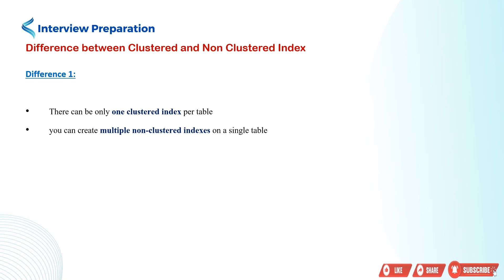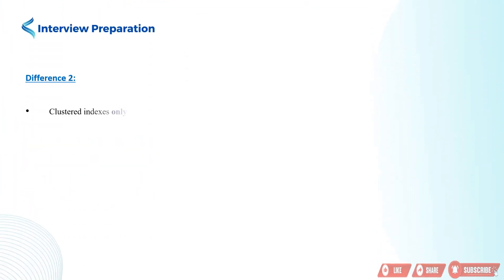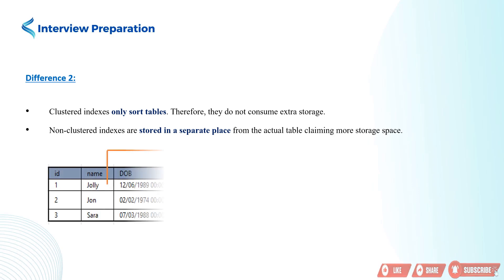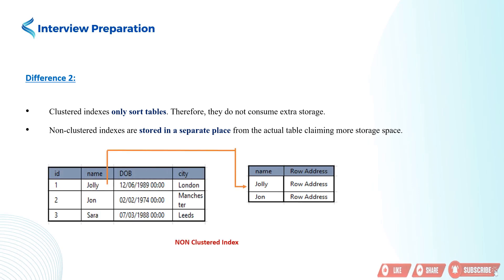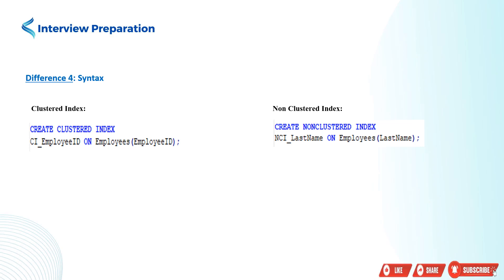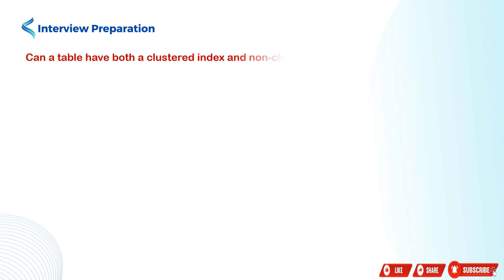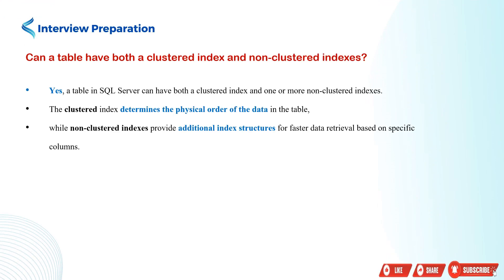Clustered and Non Clustered Index in SQL Server | Most Asked Interview Question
In this informative video, we delve into the essential concepts of clustered and non-clustered indexes in database management systems. Whether you're a beginner or an experienced developer, understanding the distinction between these two index types is crucial for optimizing database performance.

Clustered Index
Non-Clustered Index
Database Indexing
Database Management
Index Types
Database Performance
Database Optimization
SQL Server